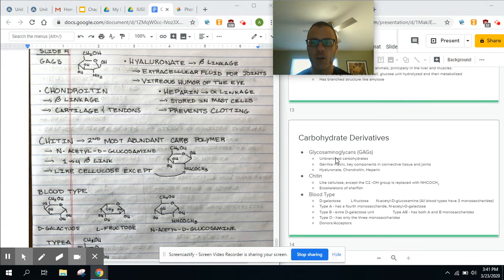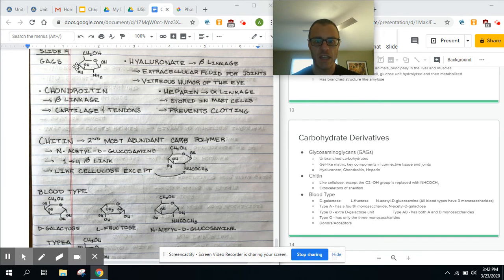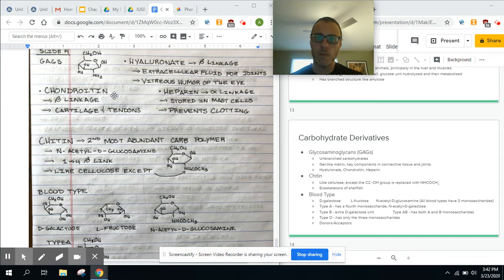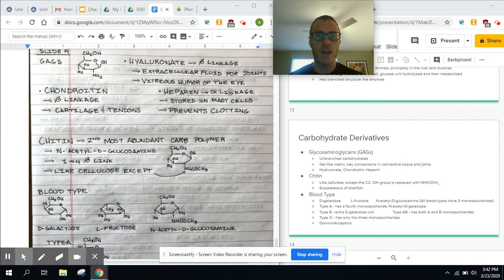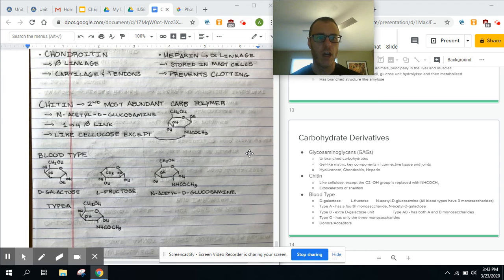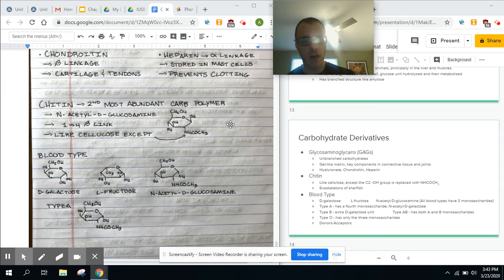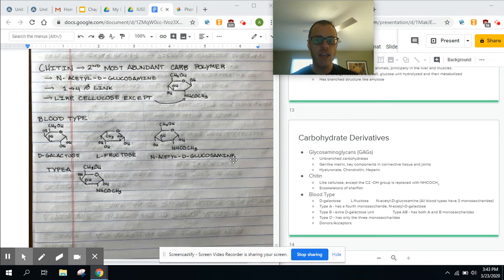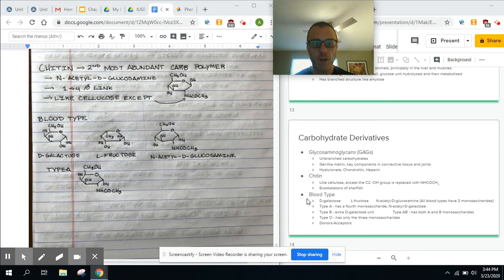Chapter 20 Slide 14